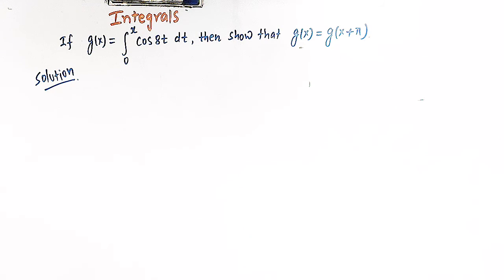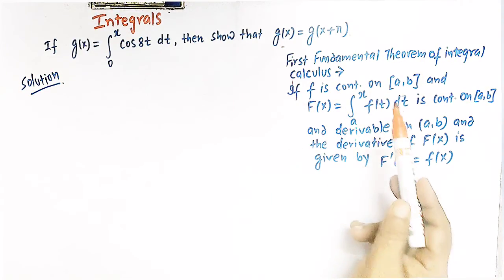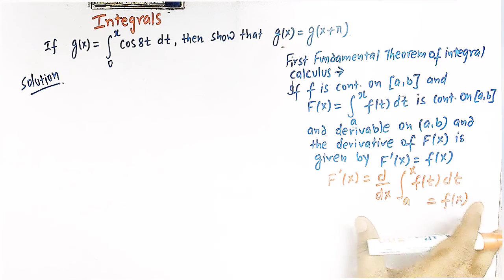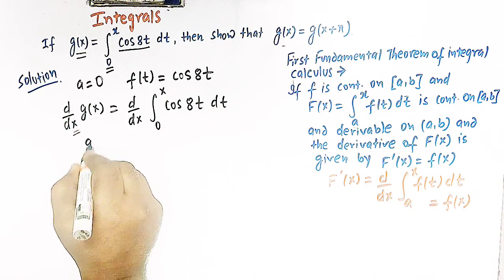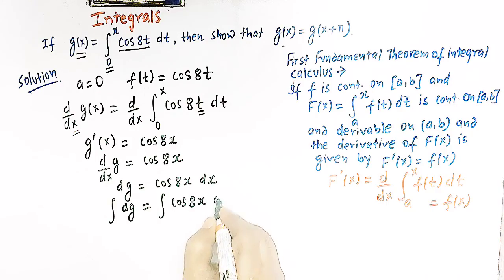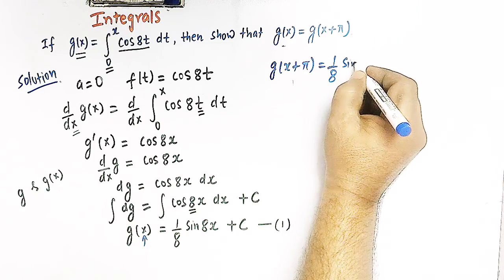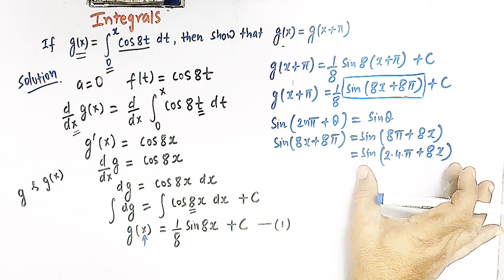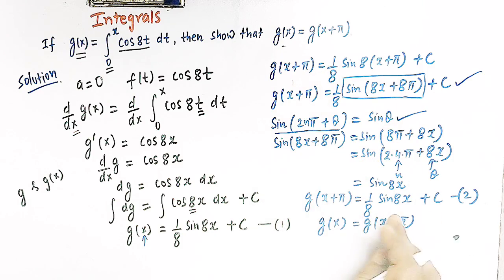An illustration based on First Fundamental theorem of integral calculus (Part 1)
Problems related to  first fundamental theorem of integral  calculus Part 1